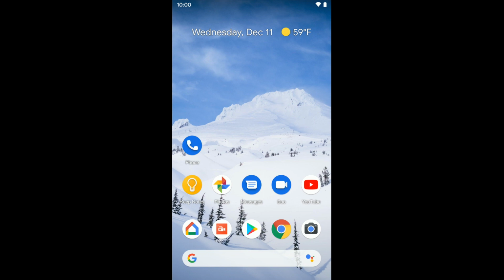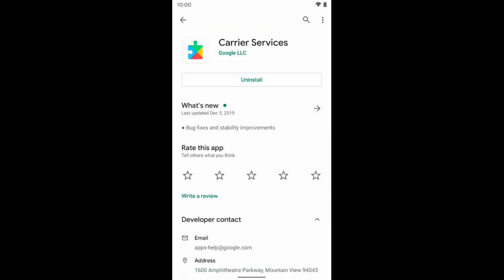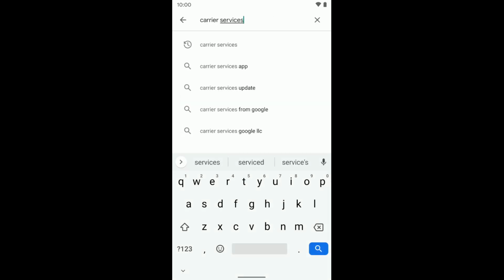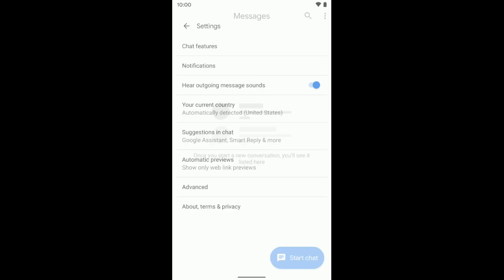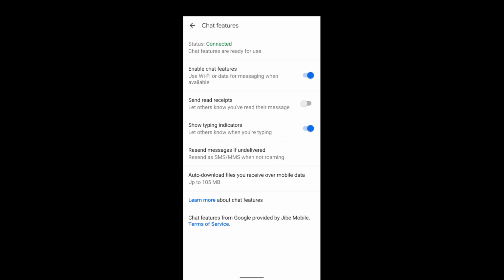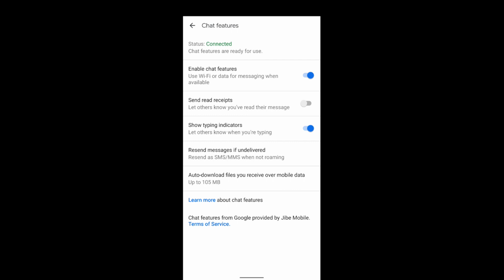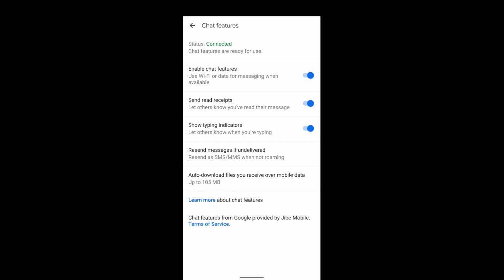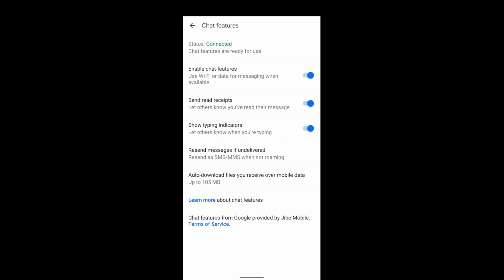Android: How to turn on Chat (RCS)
How to turn on Chat (RCS).

Update 12/15/19
Chat is now available for anyone with an Android phone using the Google messaging app!!